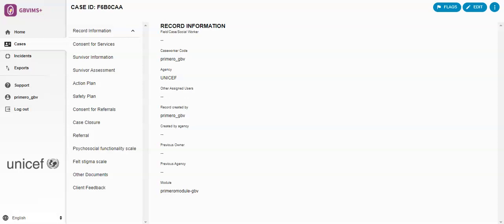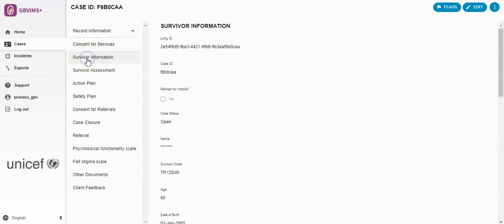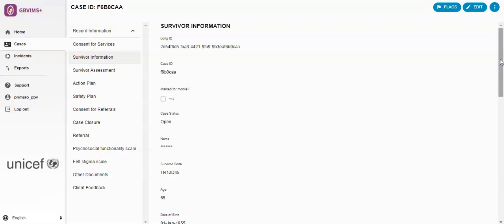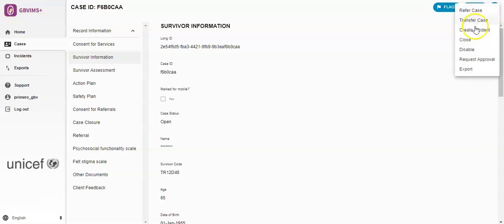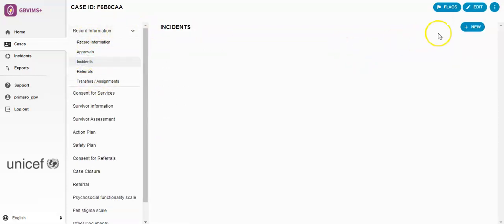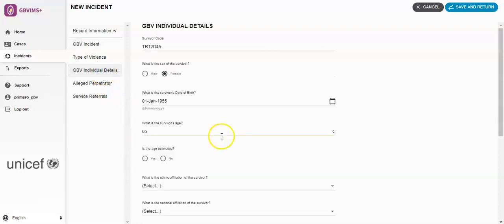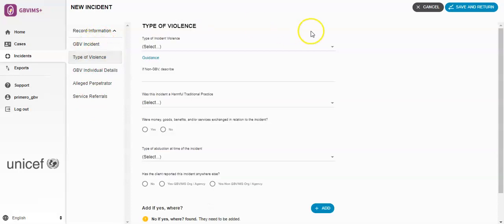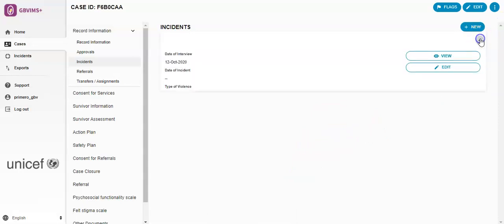GBVIMS+: How to add an incident